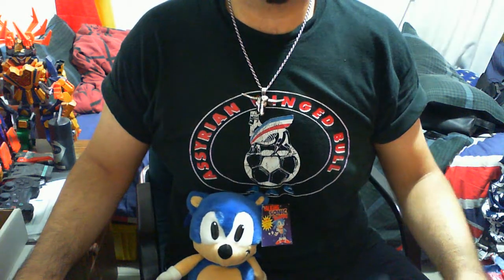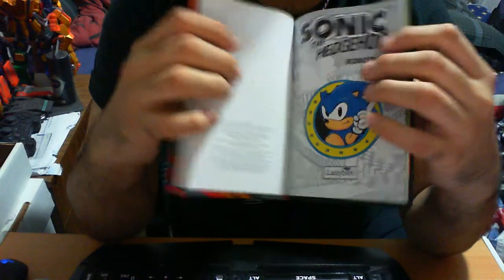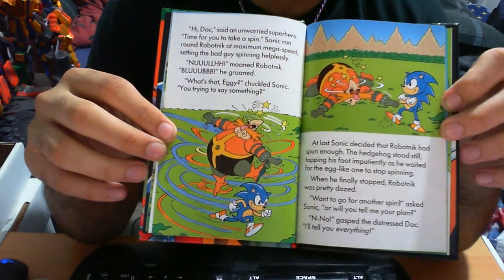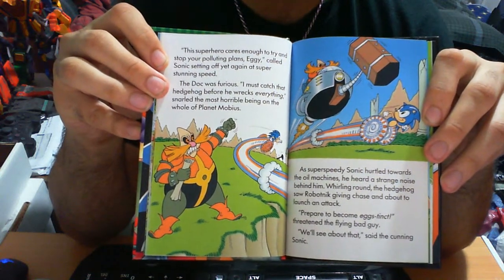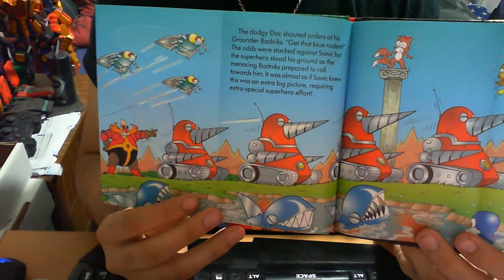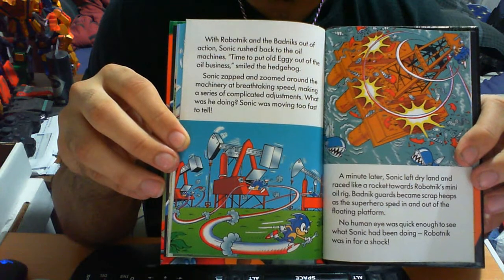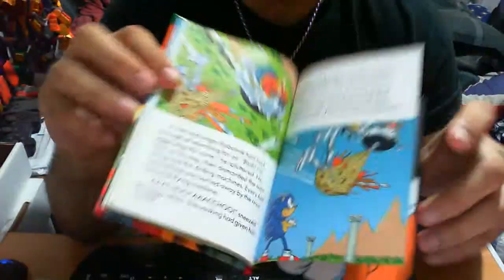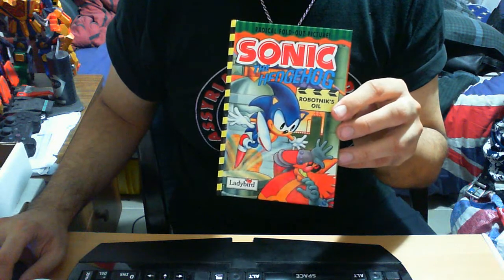sonic the hedgehog - Robotnik's oil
This is a sonic the hedgehog book called Sonic the hedgehog - Robotnik's oil